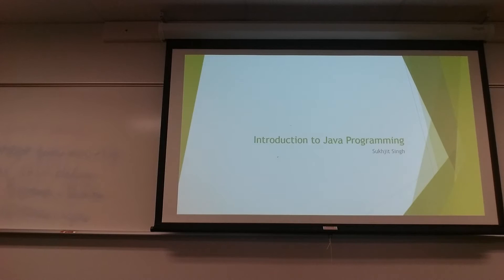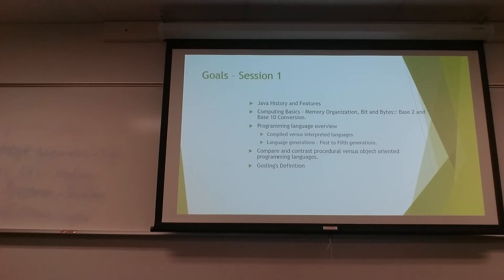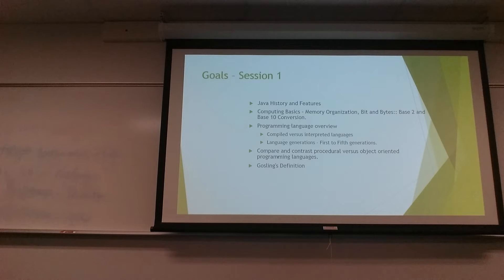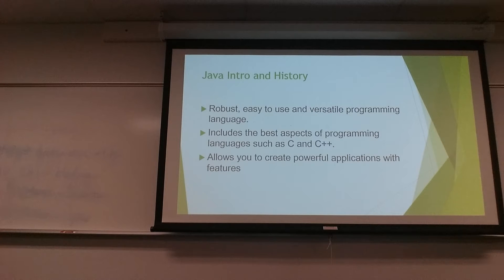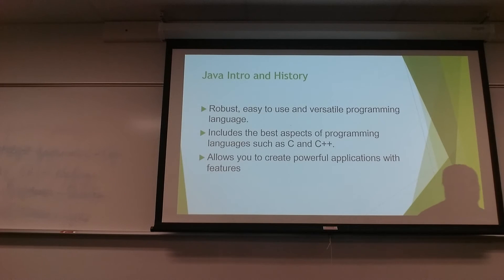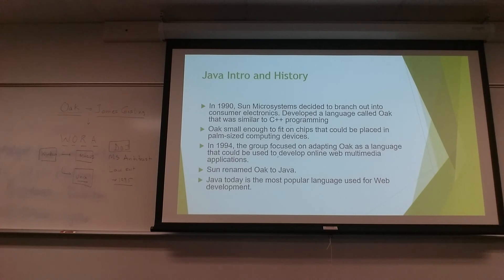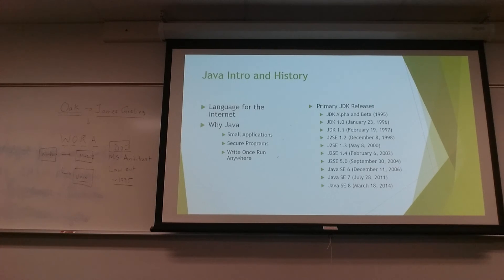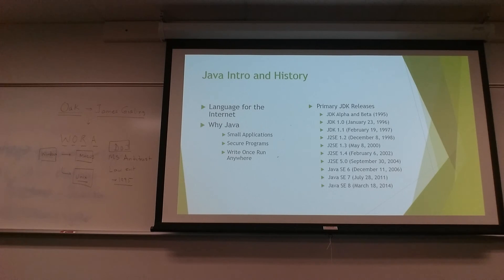Java - Intro and History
Java, Java History